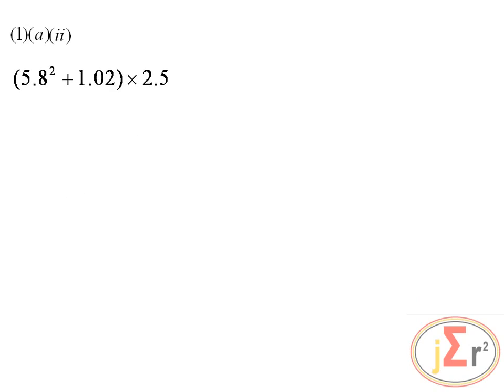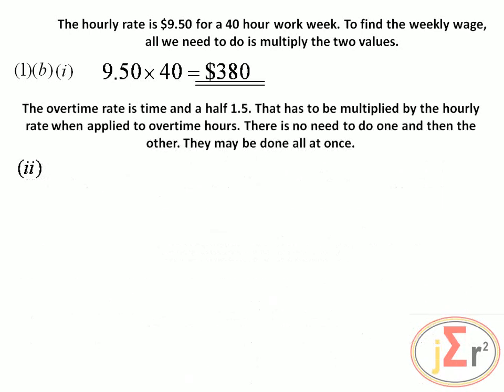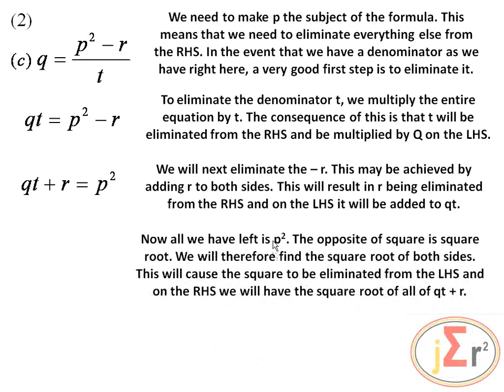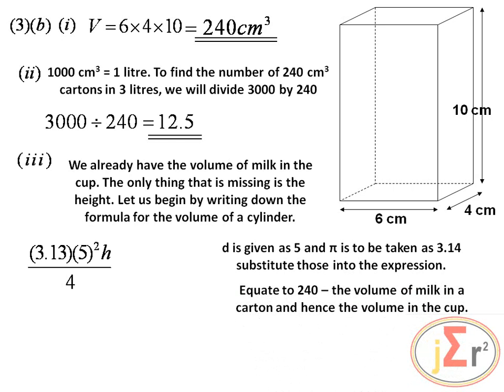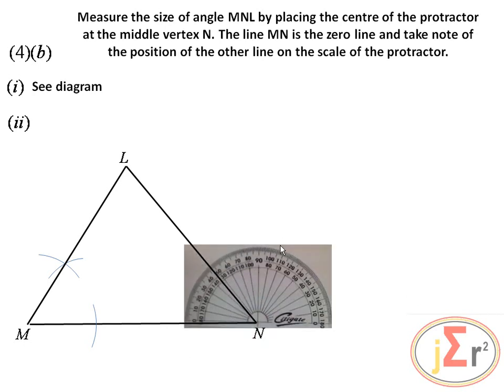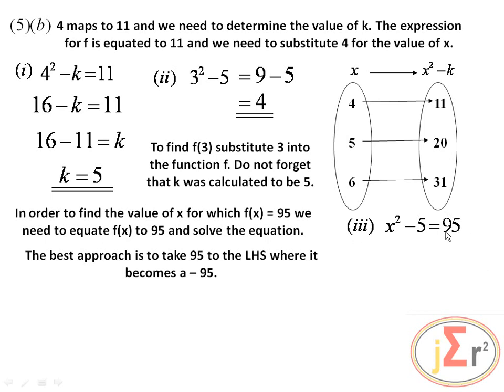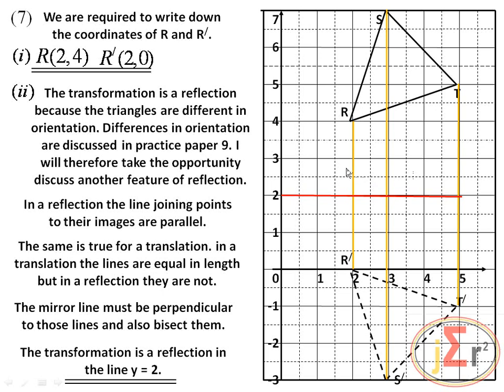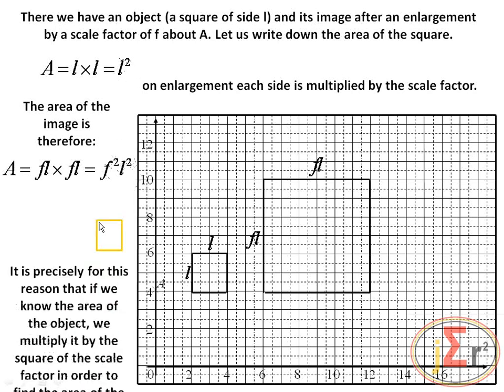CSEC 2011 Jan A